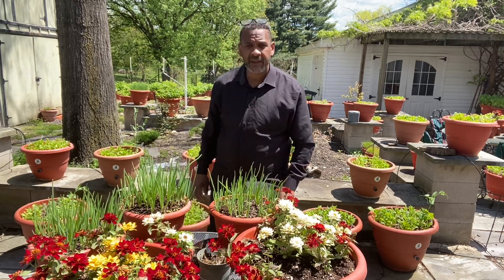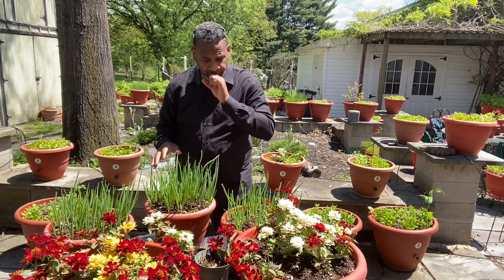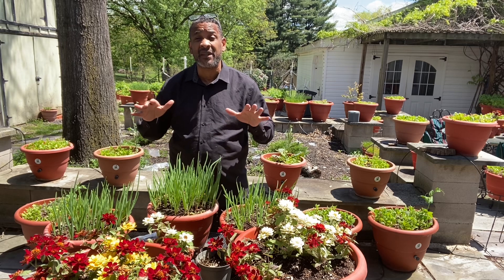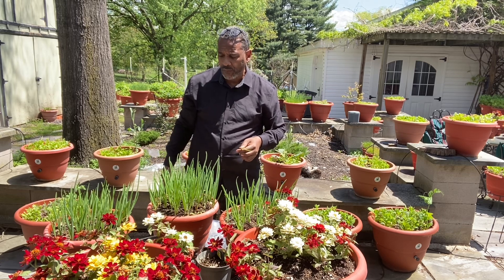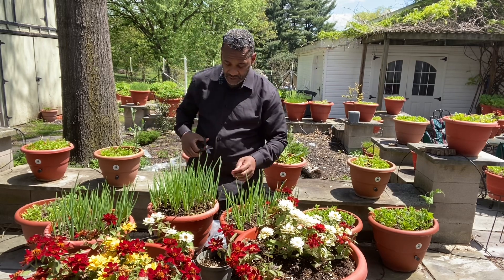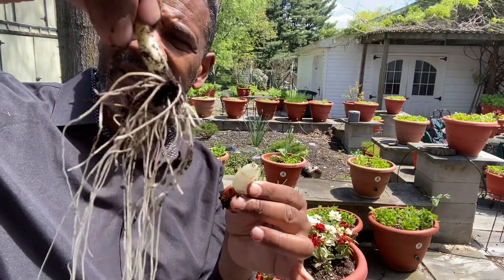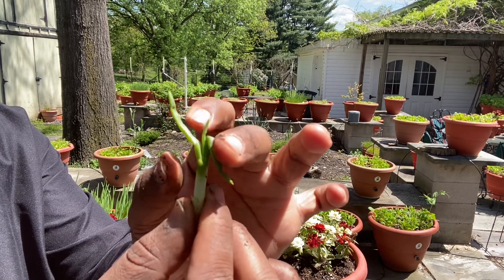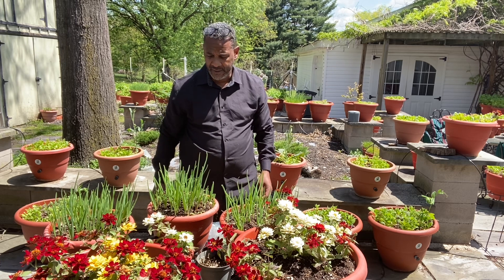Food survival kit – grow hundreds of Onions ￼ red, yellow, and white onions ￼